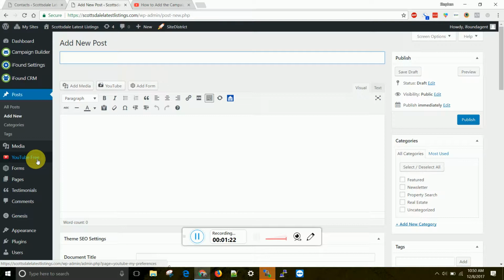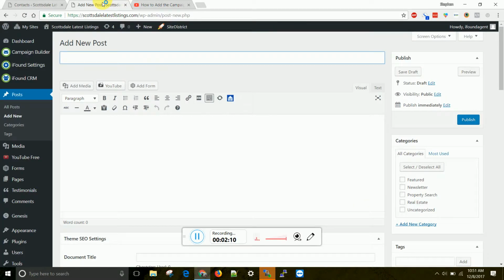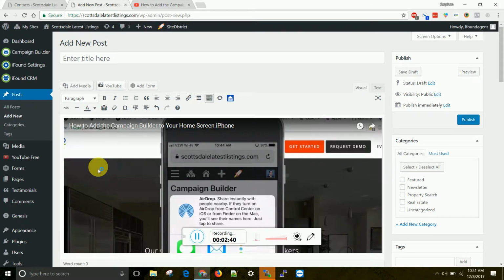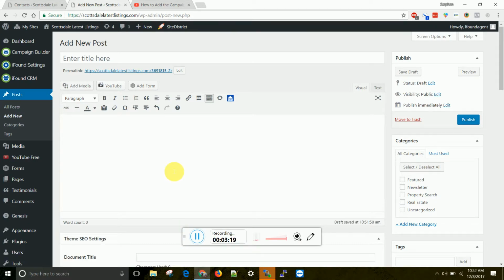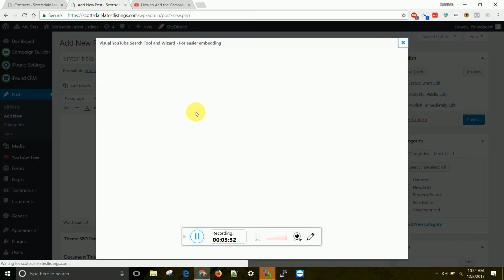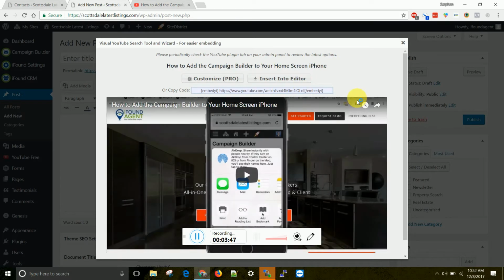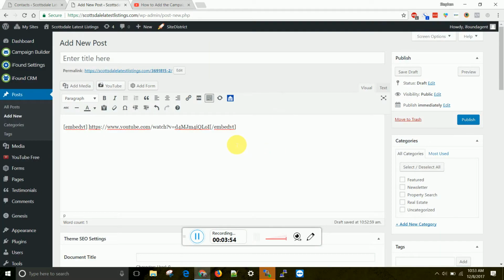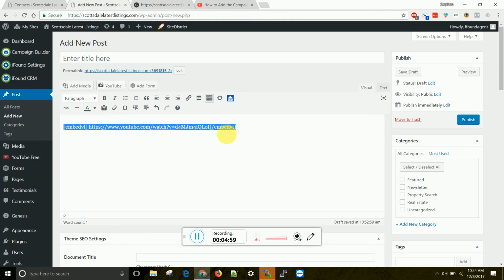How to Embed a Youtube Video